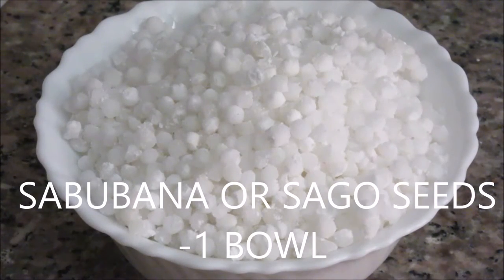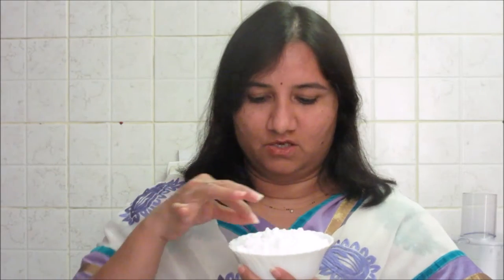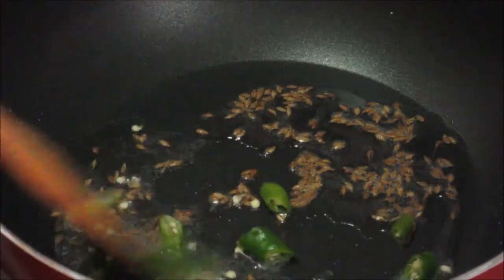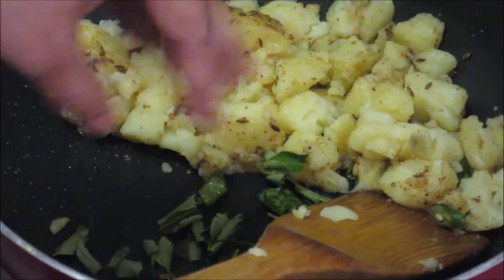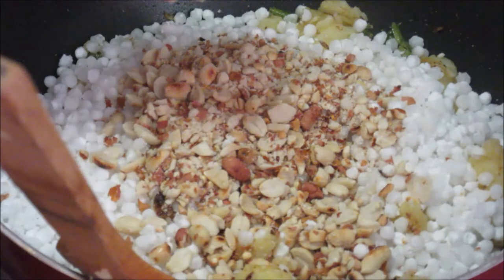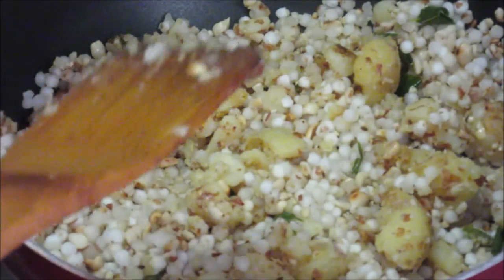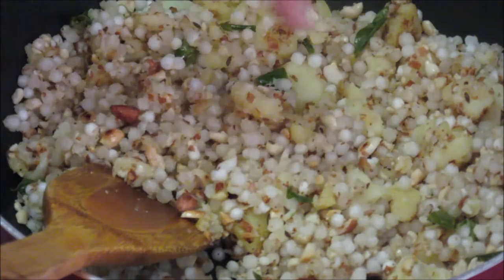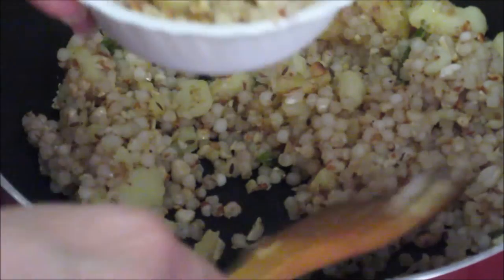SABUDANA KHICHDI....SAGO SEEDS RECIPE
SIMPLE SAGO SEEDS RECIPE FOR FASTING. A Tutorial By Vaishali Dafe